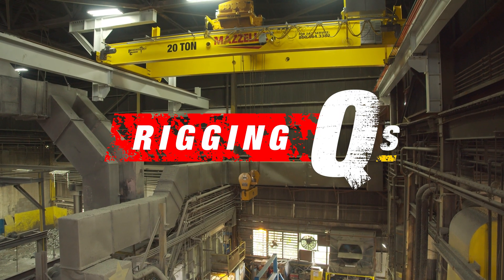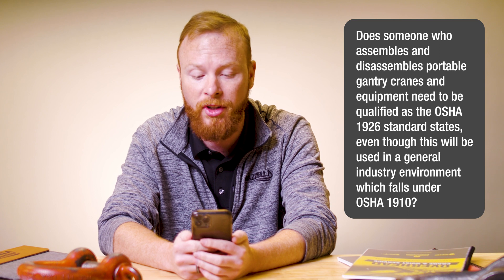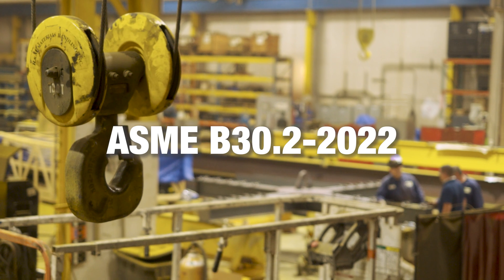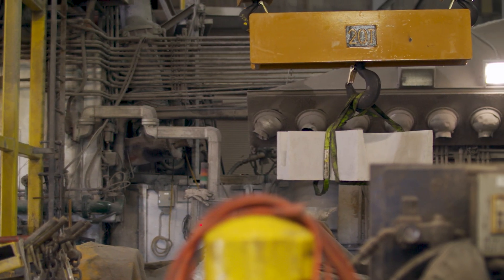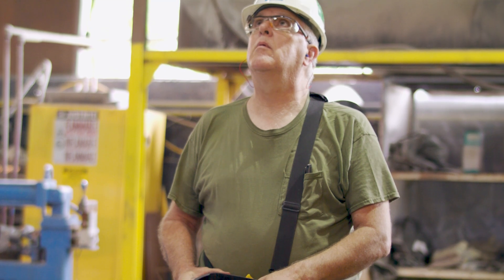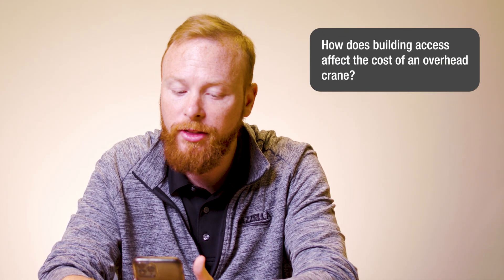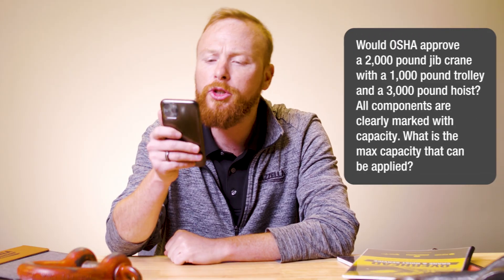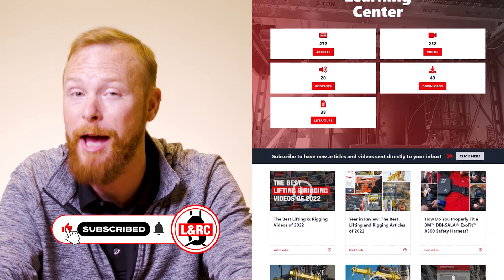Reassembling Cranes, Used Cranes, Building Access, Mixing Capacities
Rigging Qs, we are answering your questions, so if you have one drop it in the comments below!
In this episode of Rigging Qs we're answering questions about overhead cranes. Learn if you need any qualifications to disassemble and re-assemble portable gantry cranes, where to buy used crane systems, and how building access affects the cost of your overhead crane installation. Does OSHA allow for mixing capacities on overhead crane systems?

Want to learn more?  Check out these articles and FREE downloads!

What is a Gantry Crane? A Closer Look at the Different Types and Design:

What Is the Cost of an Overhead Crane Inspection?

Buying New Overhead Cranes vs. Used Overhead Cranes: Which Are Best?

In this video
0:00 - Intro
0:25 - What qualifications are needed to re-assemble portable gantry cranes?
2:09 - Where to buy used overhead crane systems?
2:48 - How does building access affect the cost of an overhead crane?
3:26 - Can you mix capacities on overhead crane components?
3:49 - Find out more!